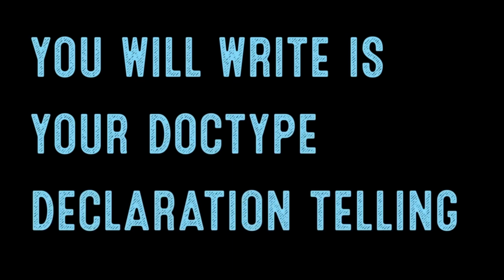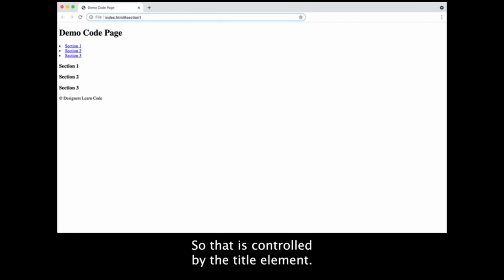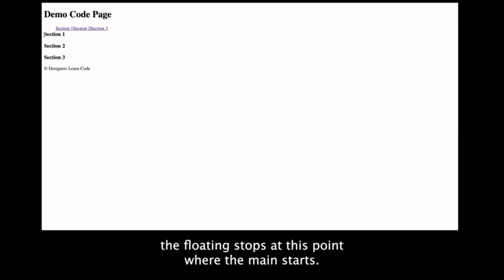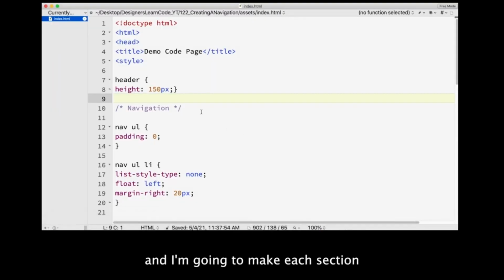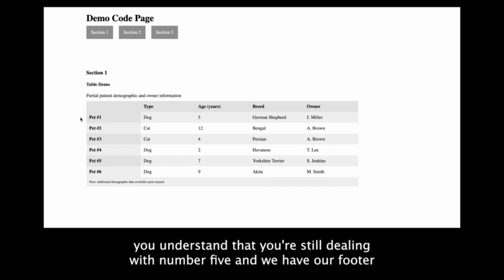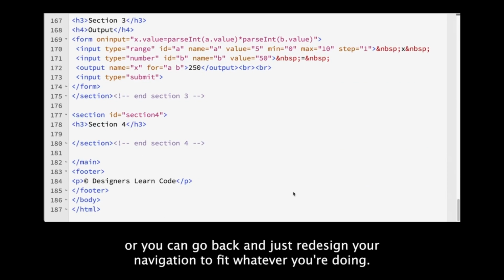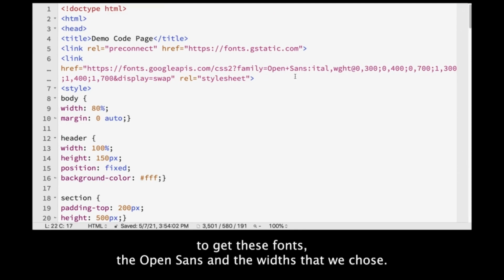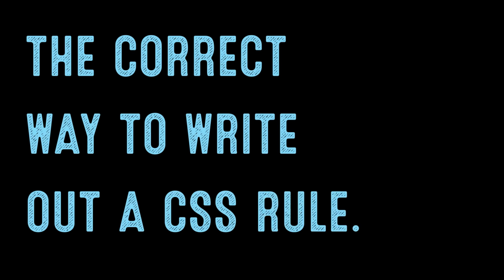Coding for Beginners: Recap #31—Code a Page and let's start talking CSS!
This past week we switched gears and built a webpage for you to use to test code. So it is a bit longer than previous weekly recaps. The best way to learn code is to learn by doing. As you work with code, you will become more adept at recognizing typos that can often break your code. It will also be a good review of previous topics and show you how to put things together.

By saving a copy of this demo web page, you can always add sections to try new code as it is demonstrated to you. This way, you are not only watching a video, but trying the concepts and see if you get the expected results.

In order to begin, you will need a code editor. I personally use BBEdit. I prefer its simplicity but you are welcome to use whatever code editor you wish: it can be downloaded

We will also need a browser to preview our code results and I will use Google Chrome, but again, you can use whatever browser you prefer.

Once you have downloaded a code editor, start a new document. Save this document "index.html." "Index" indicates to the browser that this is the webpage to open first. The ".html" indicates it will be an html file.

CSS stands for Cascading Style Sheets. It is a language that allows you to create rules that specify how an element should appear. So CSS applies the "look" and "feel" of your webpage.

This example shows the same HTML code appears in three different situations. In the first option, no CSS is applied and it is unstyled. The second option shows the exact same html code styled with a top navigation. In the third option, we have taken the html code and styled to have a side navigation instead.

In the next videos we will learn about the how CSS came to be. We will present the "box model" and how it applies to CSS. And we will discuss how CSS can be used internally in a webpage or loaded externally as a .css style sheet. At the close of this week, we will review the correct way to write out a CSS rule.